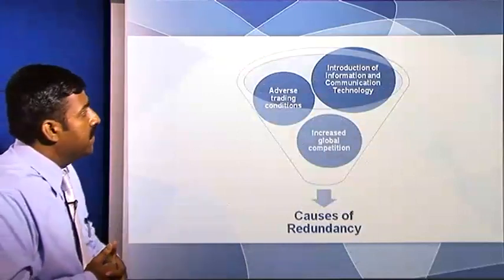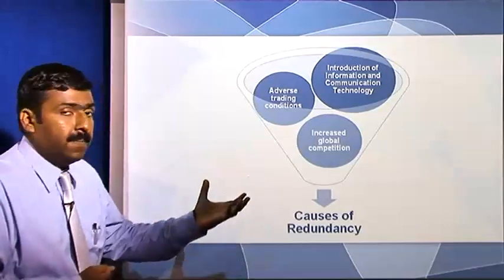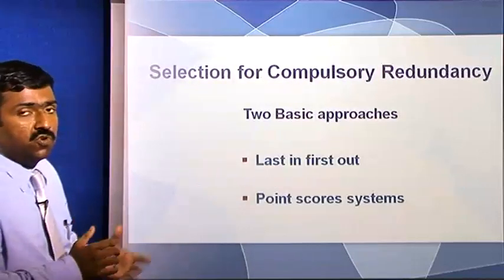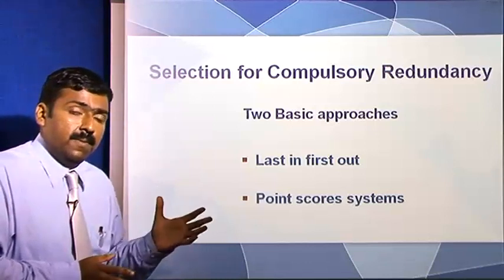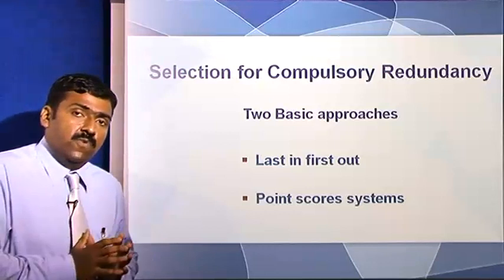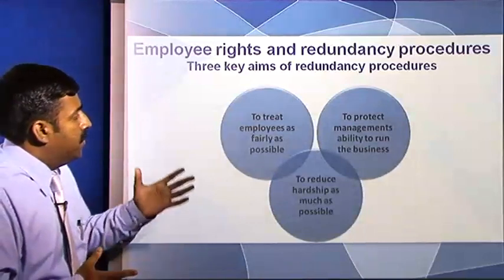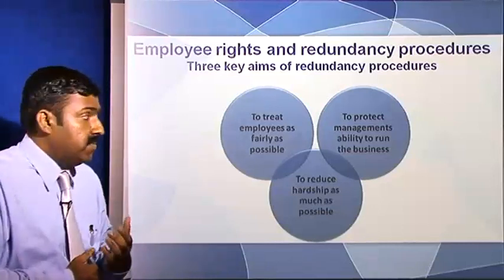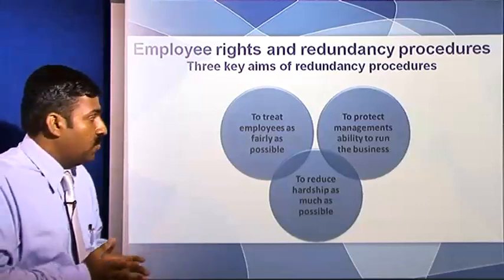HR Tips: Effective Compulsory Redundancy Selection!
Human Resource : Selection of Compulsory Redundancy !
Stayinformed with Big Videos
IMPORTANT